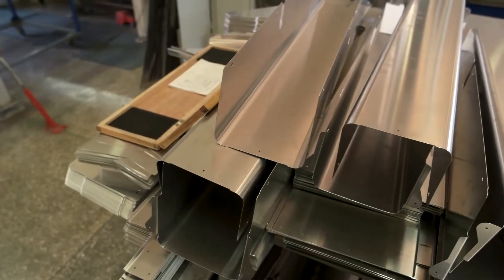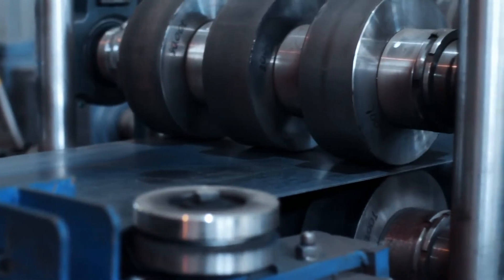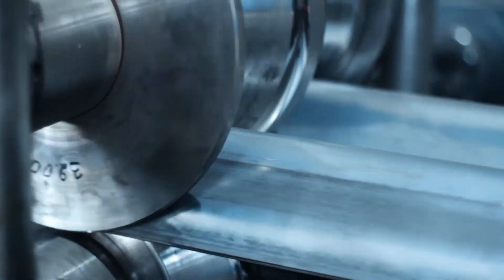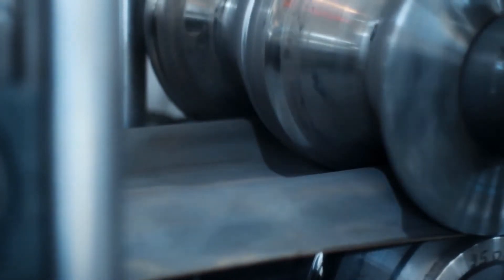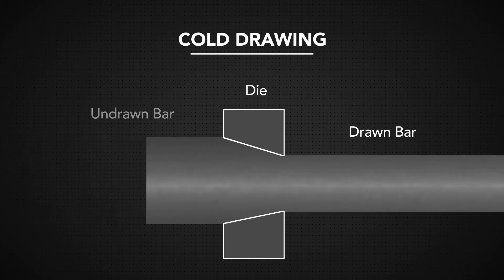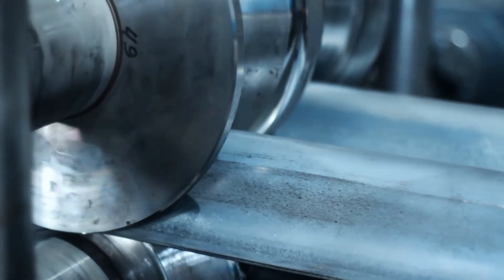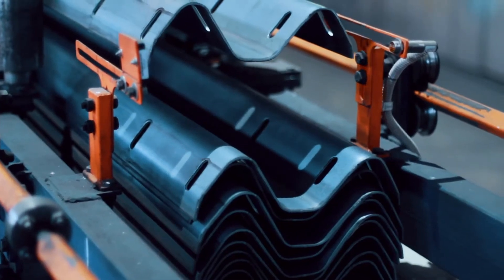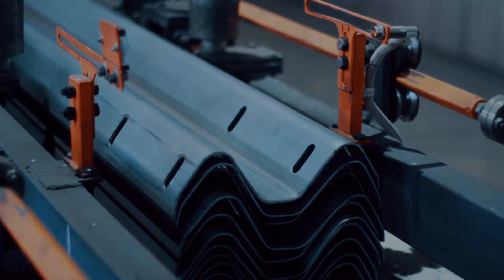2050 – 10 – What is Cold Working?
Typically, after it has been hot worked, steel will be cold worked. A rough scale is left on the steel after it has been hot worked, and, furthermore, hot working may not result in the desired shape. When the metal is cold worked, it gets rid of the scale and refines its shape. Additionally, cold working enhances the steel’s strength and boosts its machinability.

The majority of metals are cold worked using a process called cold rolling. While at room temperature, the metal is passed through two rollers to press and refine it. Other stock may be sent through cold drawing. Cold drawing is a process in which stock is pulled through a die, making its diameter smaller and improving its characteristics.

Most cold worked steel is more expensive because the cold working process uses stronger, more expensive machinery. It’s also important to remember that cold-worked steel is harder than hot-worked steel, because sometimes a softer metal is more desirable.